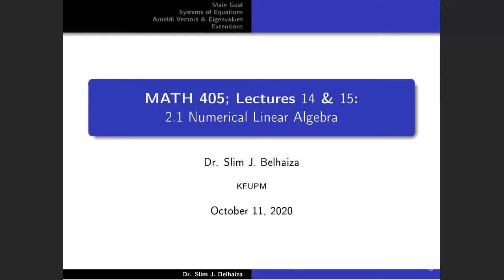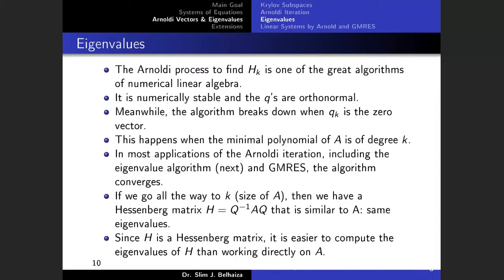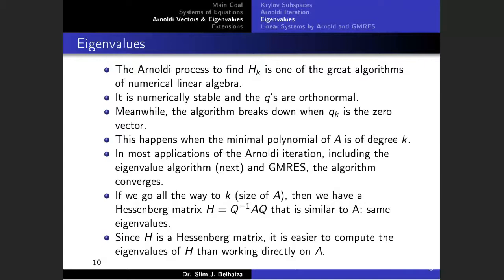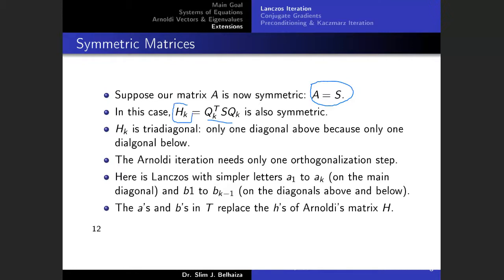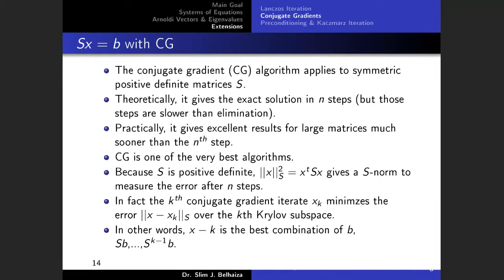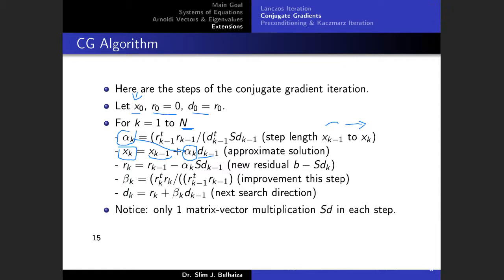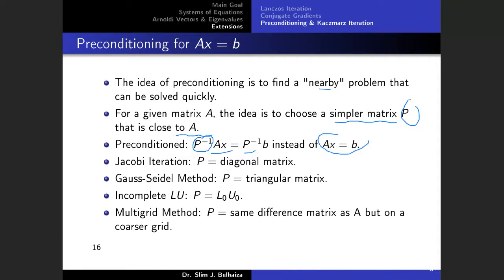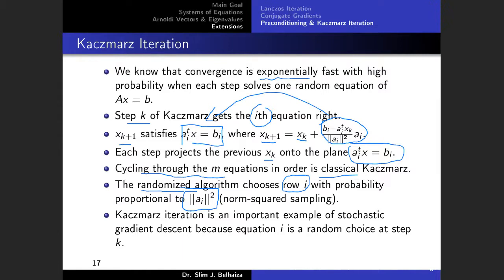Lecture15: 2.1 GMRES, Lanczos, Conjugate Gradient, Kazcmarz, Math405: Learning from Data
In this Lecture15, we review a Python implementation of Arnoldi's iteration and present GMRES, Lanczoz, Conjugate Gradient and Kazcmarz algorithms.

References:
S. Belhaiza, Python code.